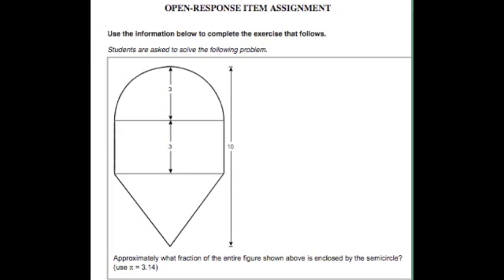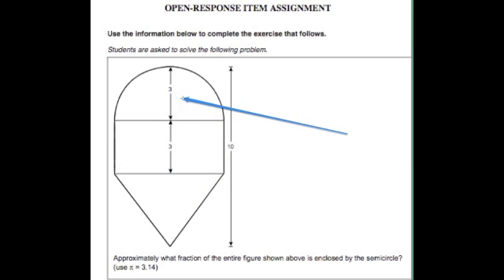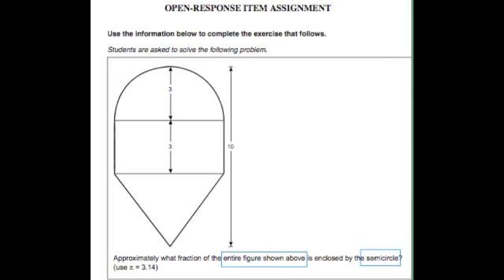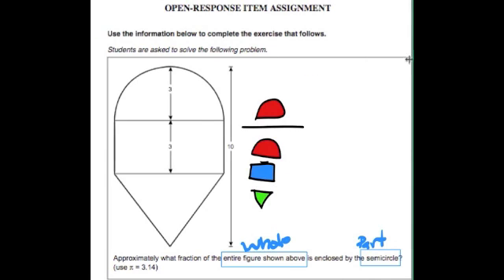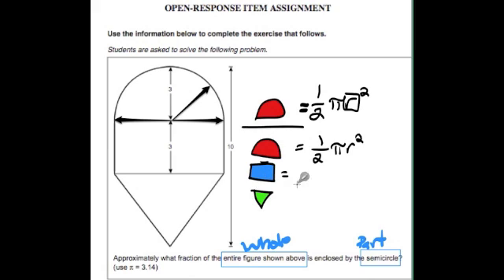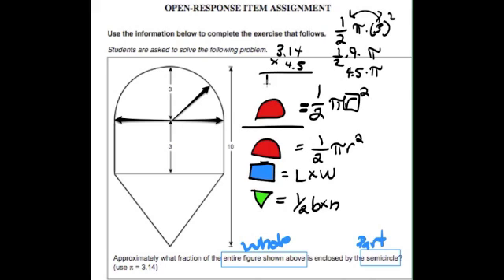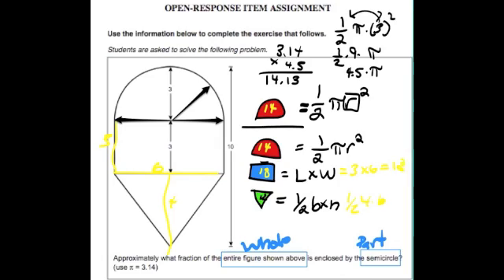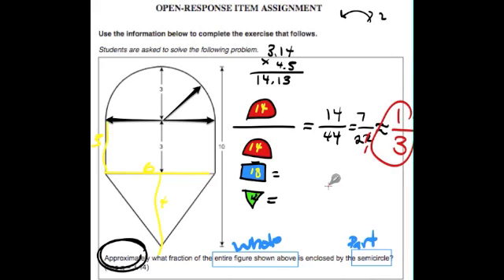MTEL TEST PREP ~ OPEN RESPONSE WRITING ~ Part 1 of 5 ~ Chris Abraham ~ GOHmath.com